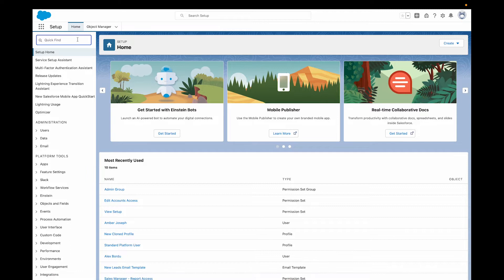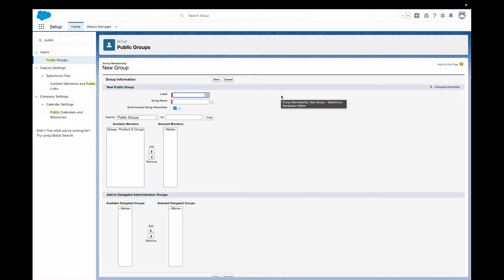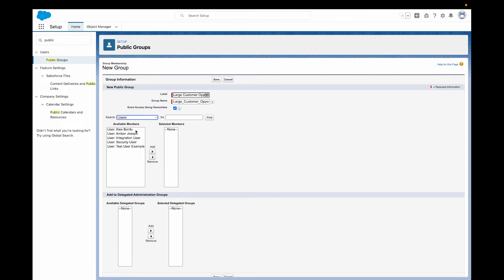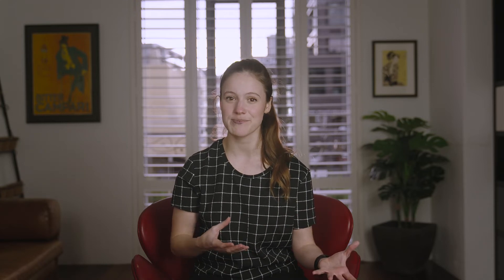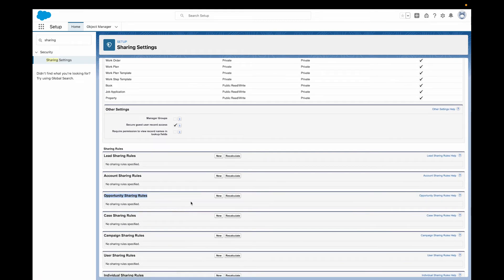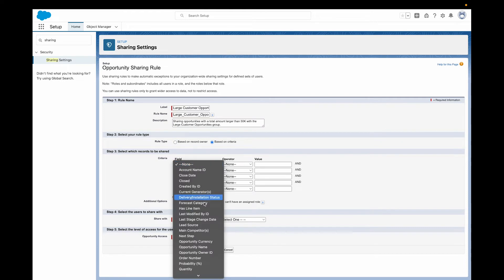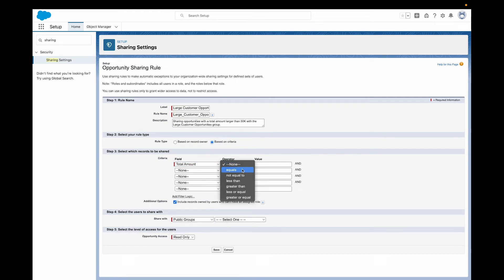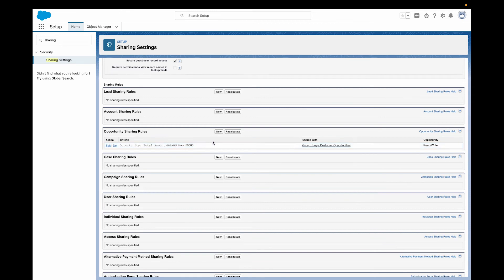What are Groups & Sharing Rules in Salesforce? (8/12)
In today's video, we'll cover an interesting and powerful tool; Groups and Sharing Rules in Salesforce!

We'll walk through an examples scenario that explains a good use case for Groups and Sharing Rules, and how you'd set them up from scratch in the first place.